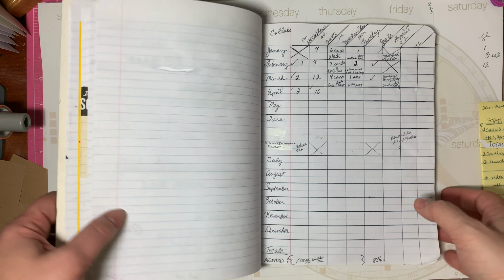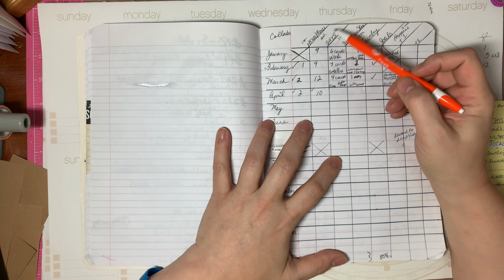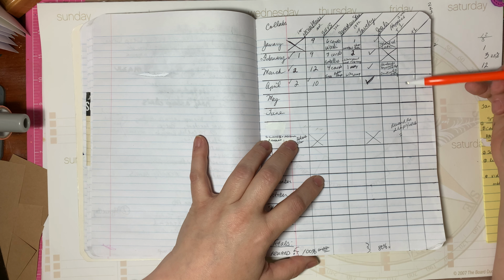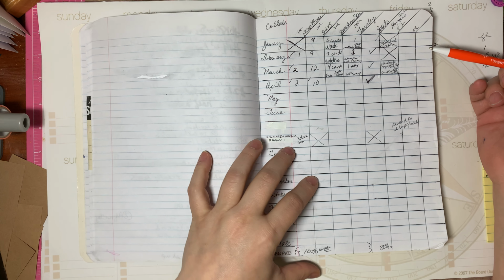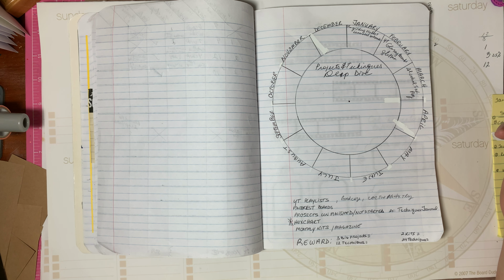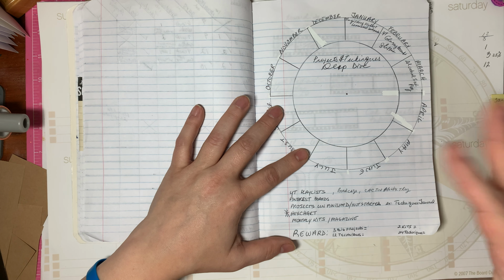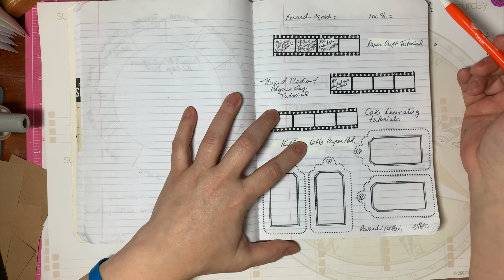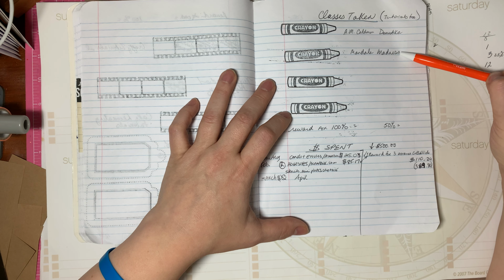CRAFTYGOALS - APRIL 2021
Cool places to shop and discounts too!
For RAK's and Happy Mail
Cool Cakes and Crafts with Amalia